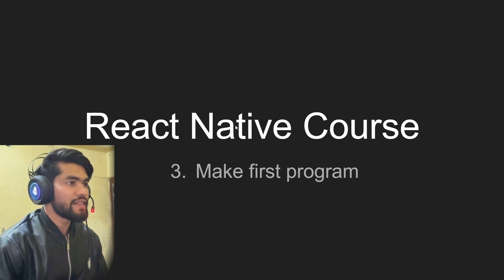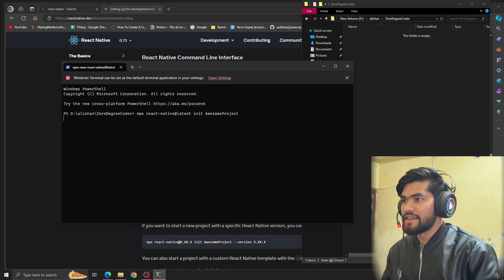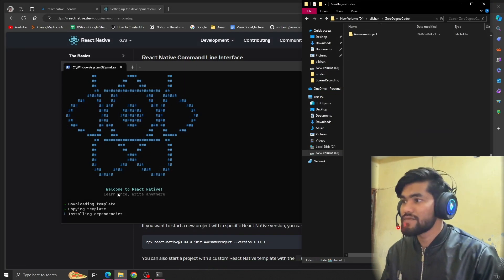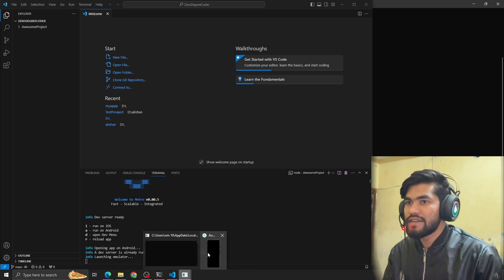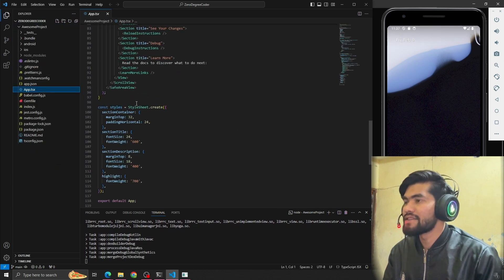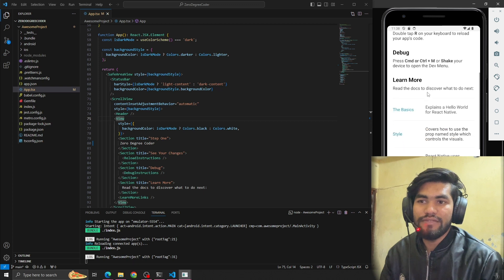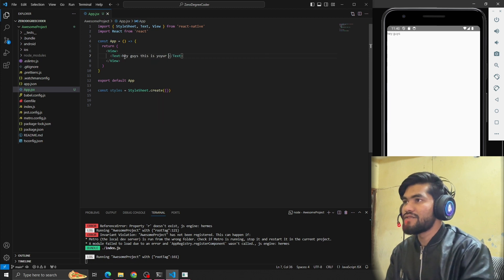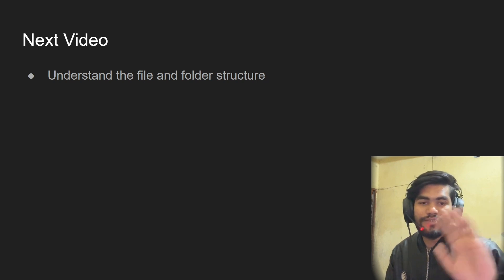[3] React Native make your first program| Build your first program in React Native tutorials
Description:
Embark on your journey into React Native with this comprehensive tutorial on building your first program. Whether you're new to mobile app development or looking to expand your skill set, this tutorial will guide you through the process step by step. From setting up your development environment to writing your first lines of code, you'll gain hands-on experience in creating React Native applications. Join us as we explore the basics of React Native programming and empower you to kickstart your mobile development projects with confidence.